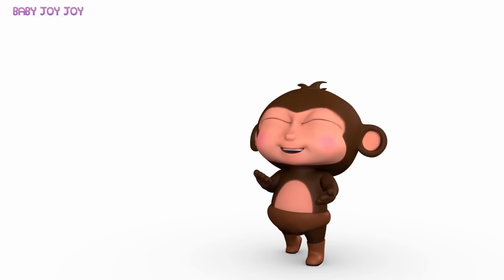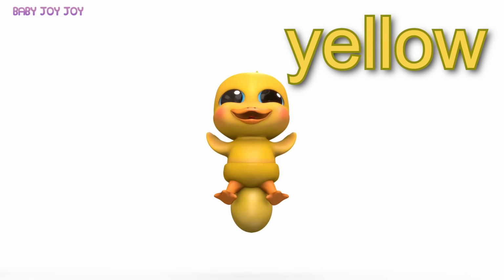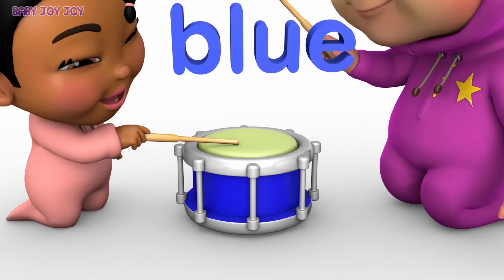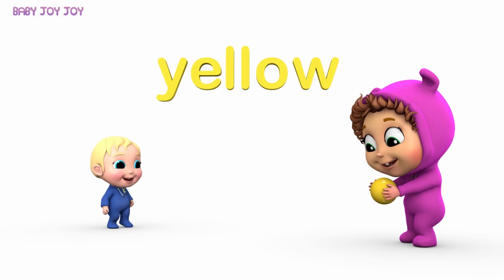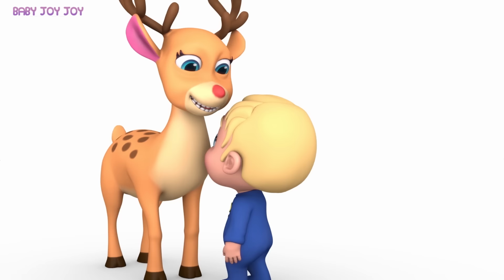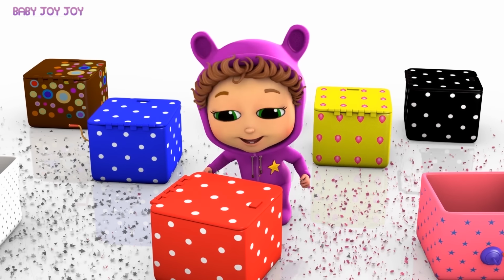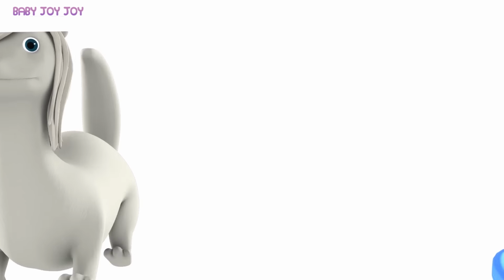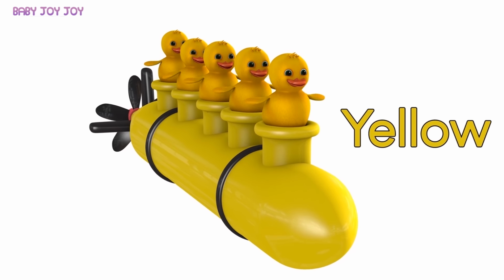BEST Pop Goes the Weasel Compilation!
Pop goes the weasel! Come watch and sing along with us!

OPTIONAL PLAYLISTS Delete them if they don't apply

*Lyrics*

OPTIONAL TAGS
Birthday
Happy Birthday
Happy Birthday Songs
Learn Colors
Learn Counting
Learn Addition
pig
frog
Christmas
Surprise Eggs